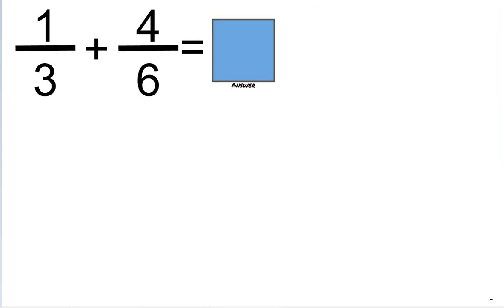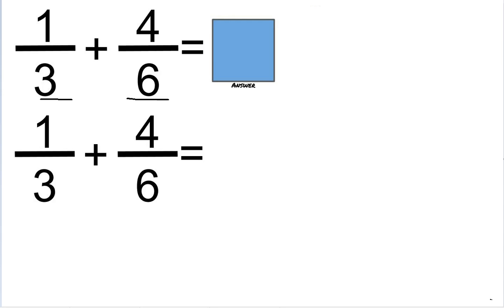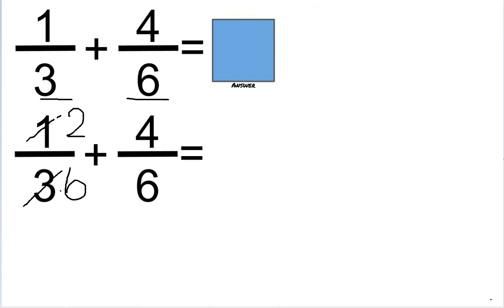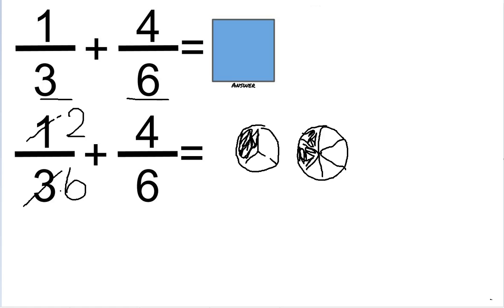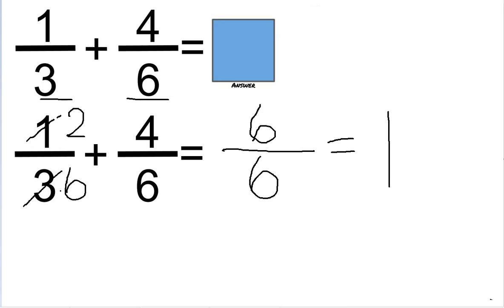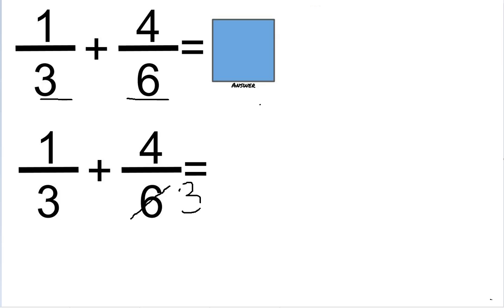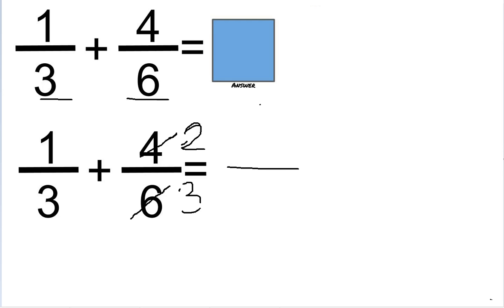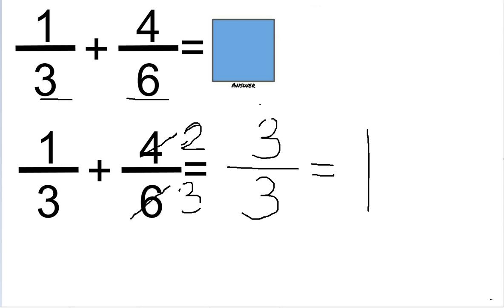Fraction Addition Screencast